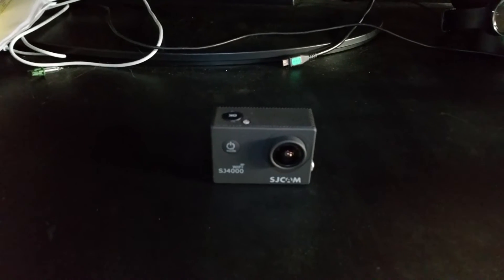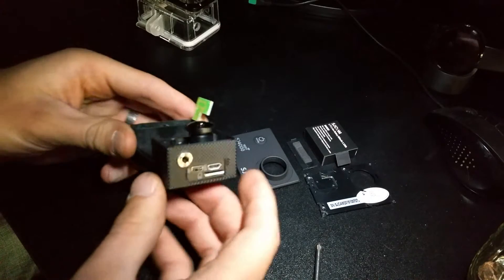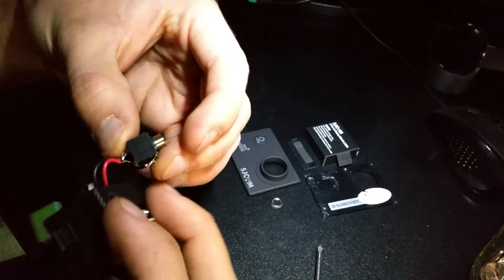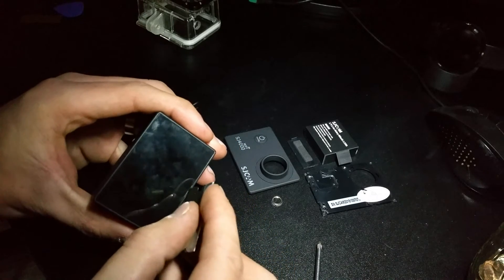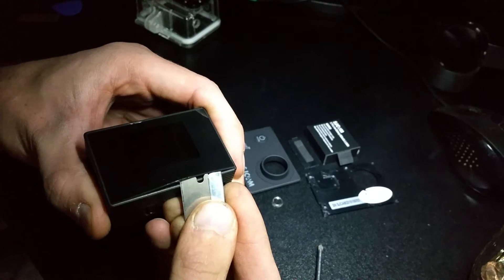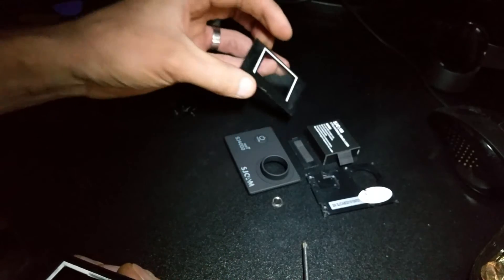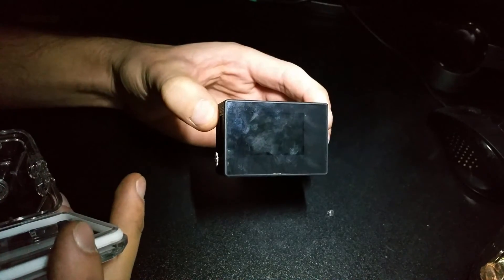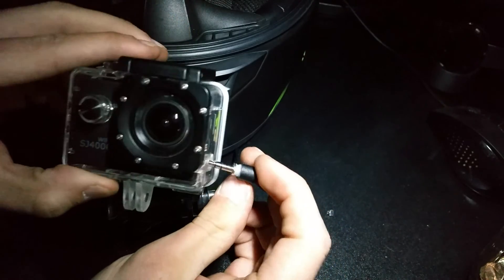SJCAM SJ4000 Wi-Fi Mic Mod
Here's a tear down and walk through on how I Modified my SJ4000 to use an external Mic.